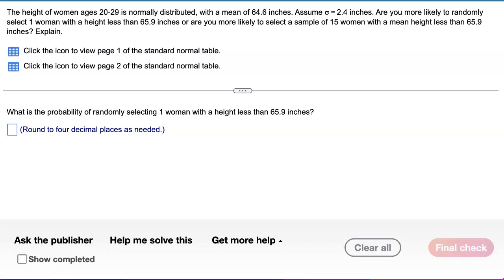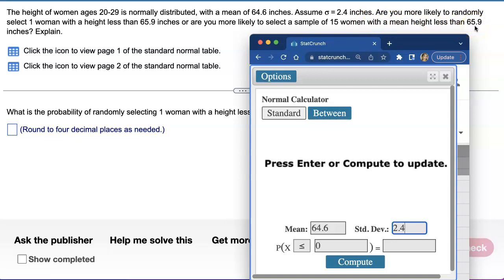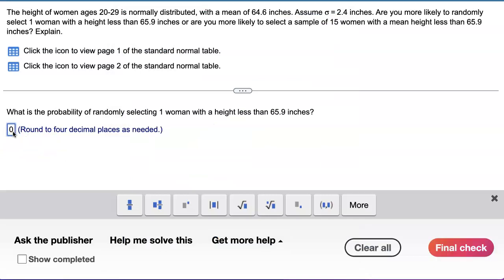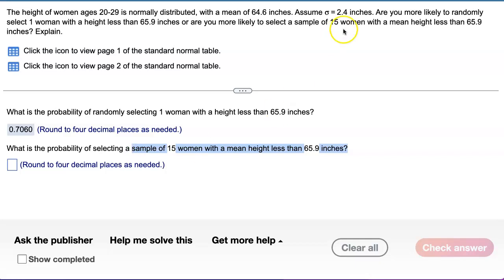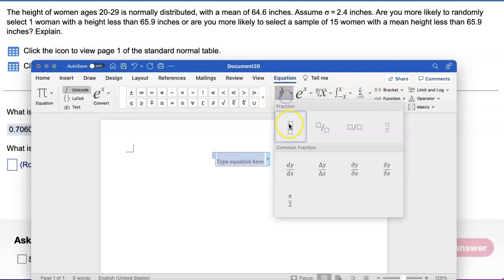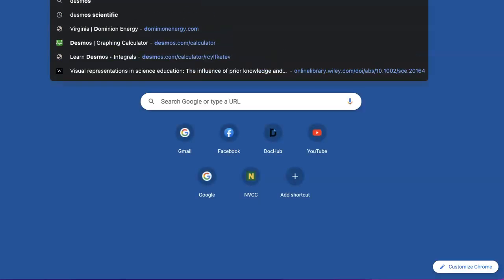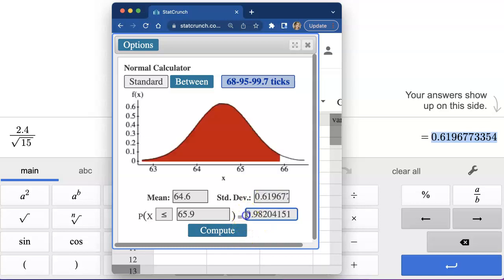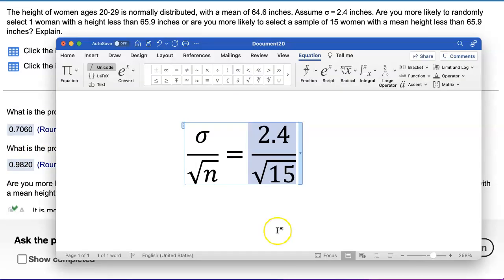MTH 245 Statistics 1 5.4 Homework (Question # 17)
The height of women ages​ 20-29 is normally​ distributed, with a mean of  inches. Assume  inches. Are you more likely to randomly select 1 woman with a height less than  inches or are you more likely to select a sample of  women with a mean height less than  ​inches? Explain.